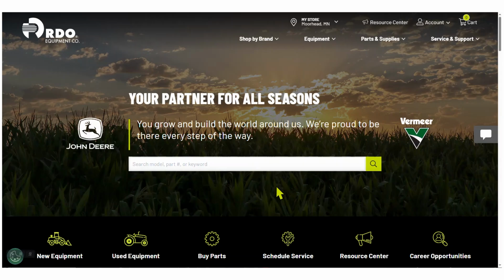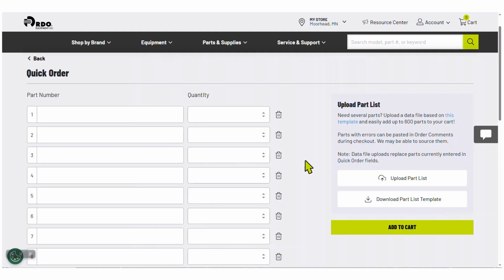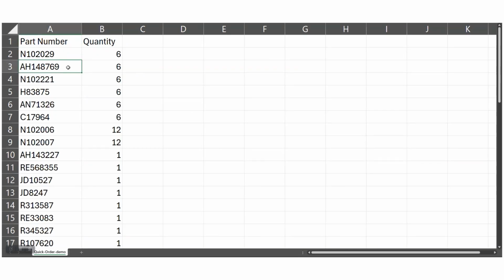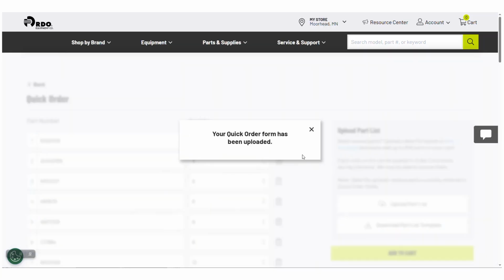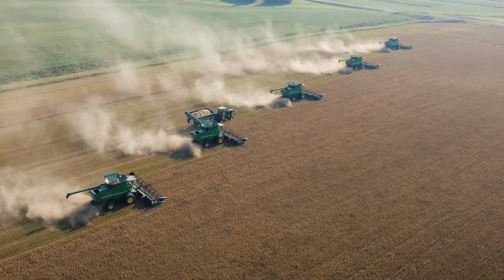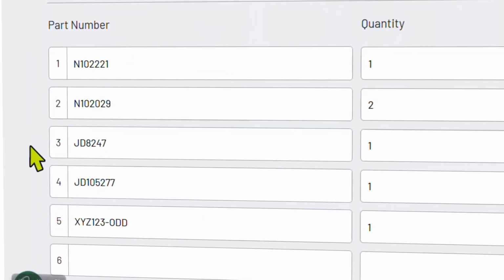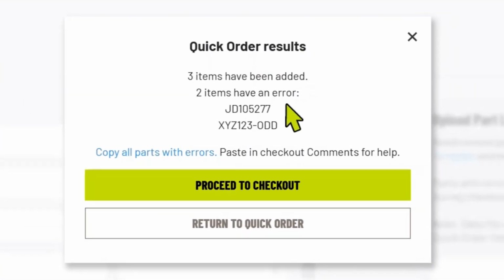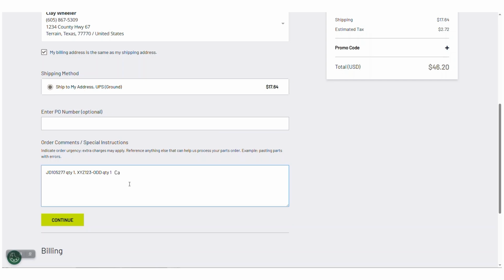How to Use Quick Order | RDOequipment.com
Discover how to get the most out of RDOequipment.com with our E-Commerce Quick How-To series. Whether you're managing a fleet or ordering parts for a single machine, our platform is designed to make your experience faster, easier and more efficient. Learn how to navigate powerful tools — all built to help you save time and keep your equipment running.

Quickly reorder your most-used John Deere parts and equipment supplies with Quick Order on RDOequipment.com.

In this video, we show you how to streamline your purchasing process, save time and reduce errors by entering part numbers directly or uploading a list of part numbers.. Perfect for busy operations that need speed and accuracy.